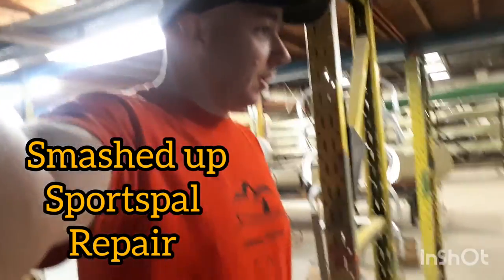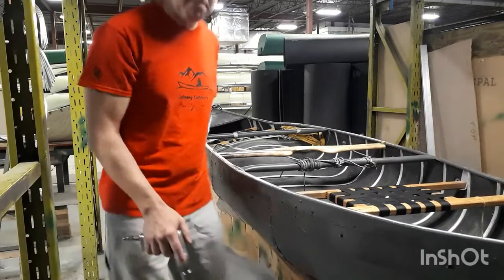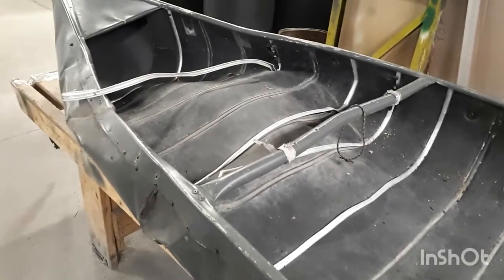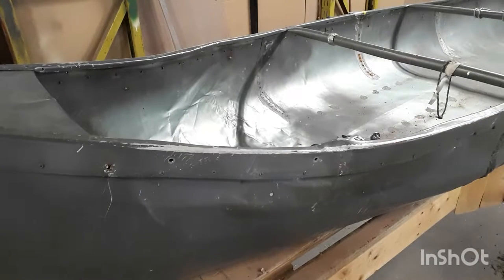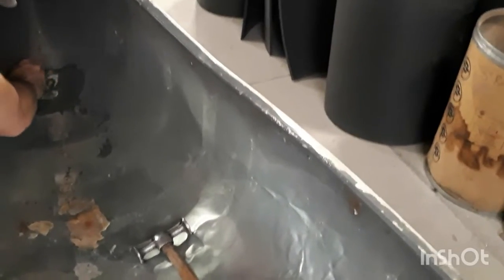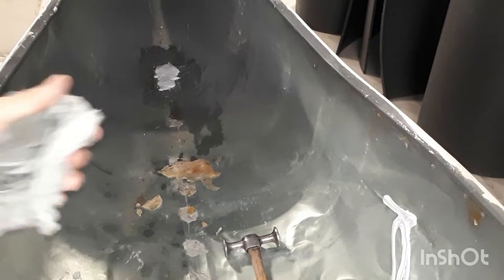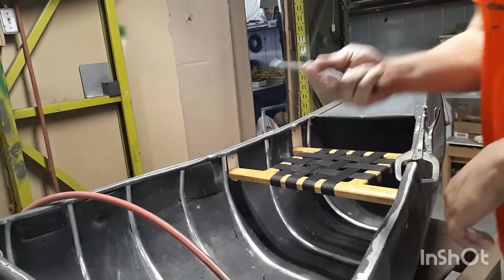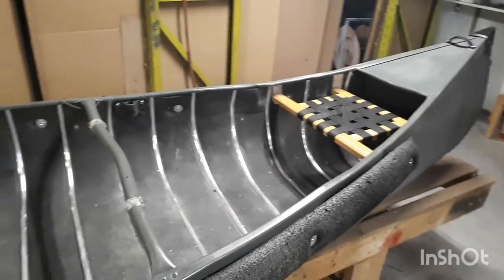Sportspal canoe repair of massive damage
full repair of Sportspal/ Radisson canoe. From smashed to getting back on the water bass fishing and duck hunting. here's the quick link to this video share with others contact